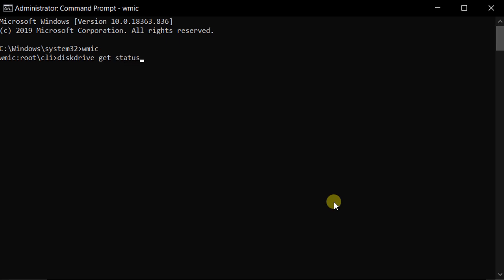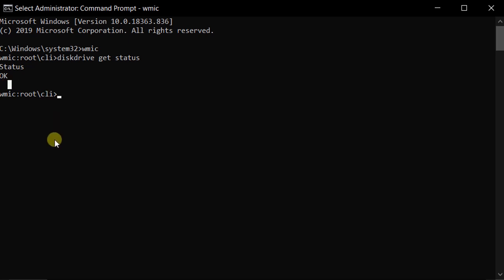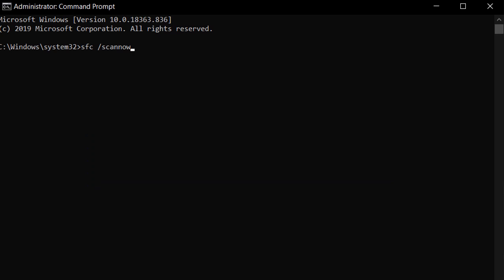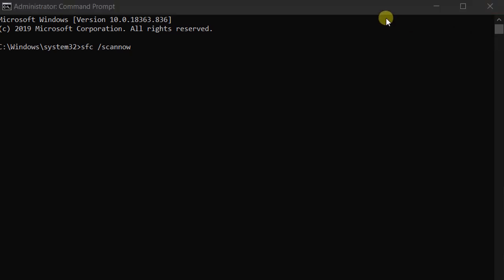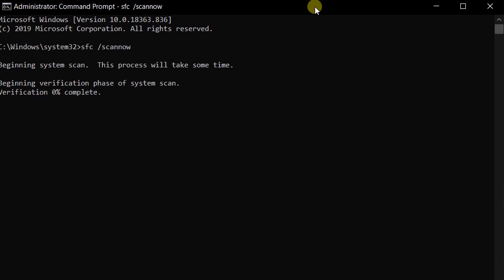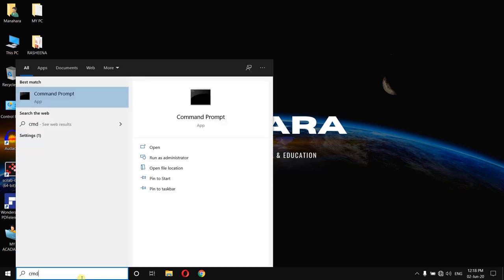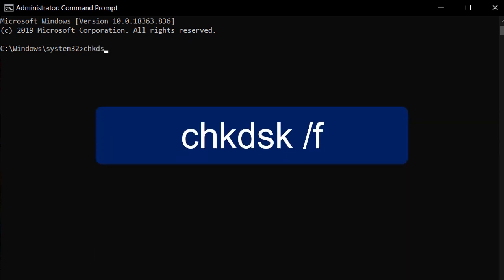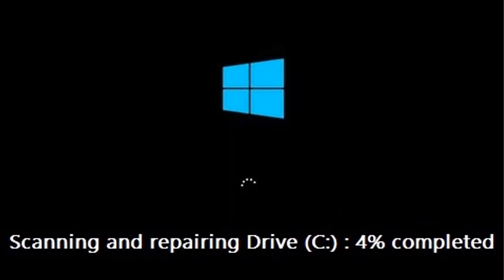How to check HDD & RAM of PC and FIX bugs WITHOUT ANY SOFTWARE-HDD එකේ හා RAM එකේ ප්‍රශ්ණ විසඳමු...!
Any of the problems in your PC's RAM or HDD will be found in the methods of this VIDEO, and the solution will be addressed by this VIDEO___😮

Thanks for all who joined with us & I invite others to join with us...🙏